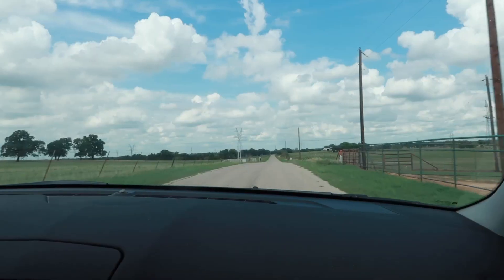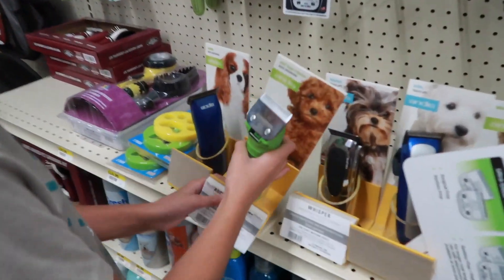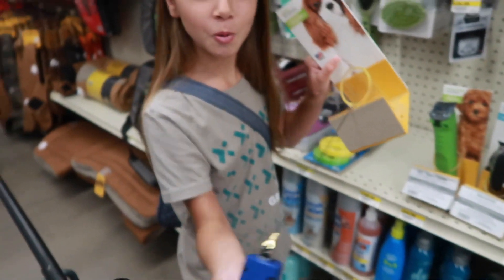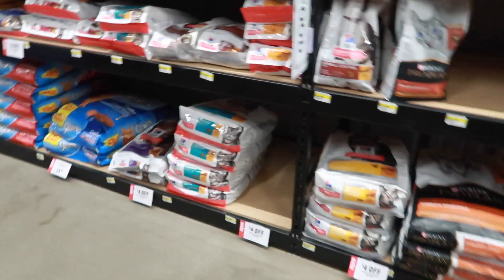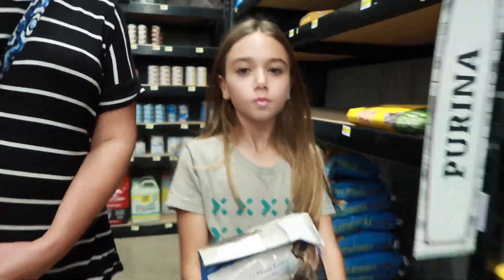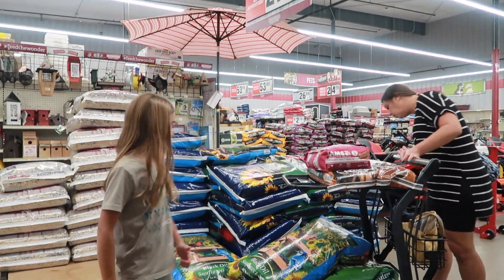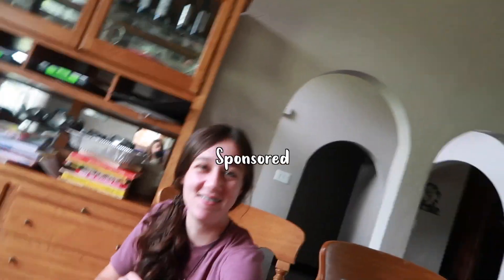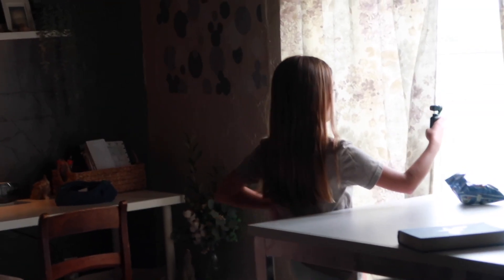Watch this VIDEO before you get ANY pet 🐕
Hello💕

I hope that through this video you can understand how much shopping you have to do if you own multiple animals!

(facts)
Chickens eat so much food and cats are just spoiled rotten.
This video is not clickbait you really do have to feed your animals!!😊